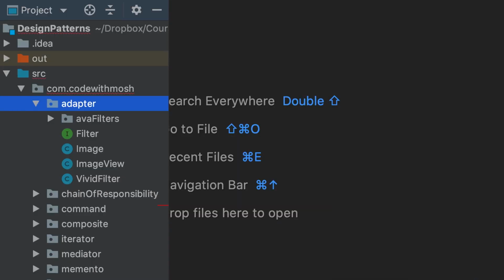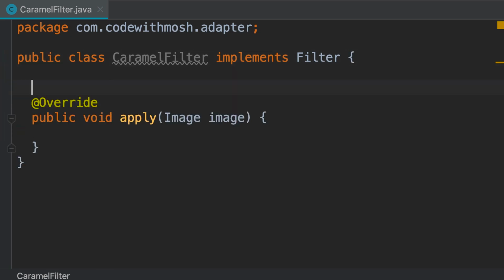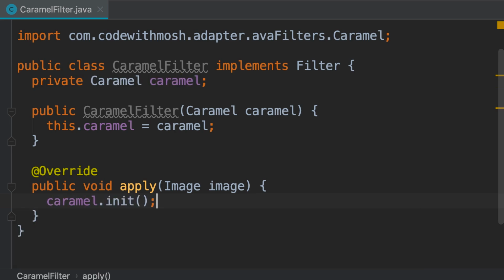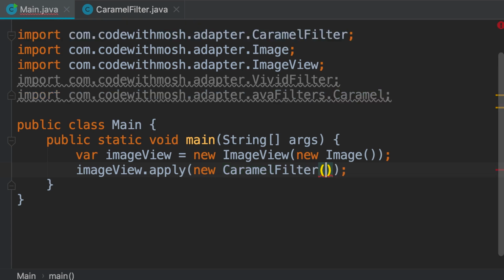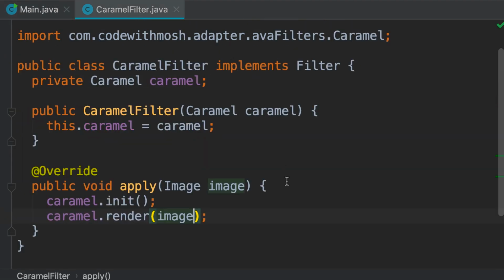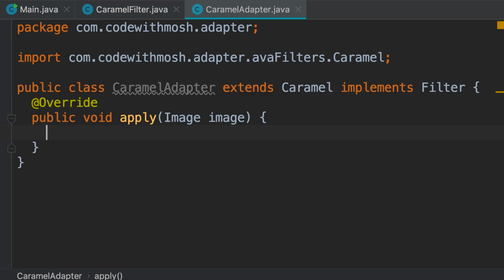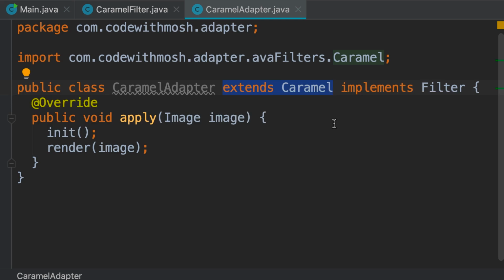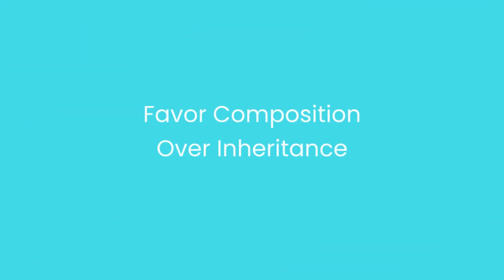62 Adapter Pattern Implementation